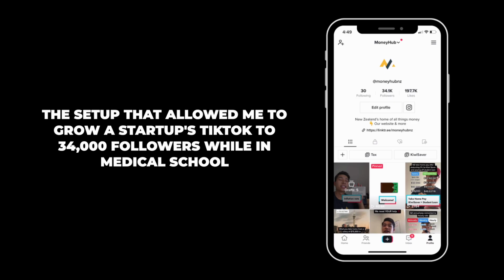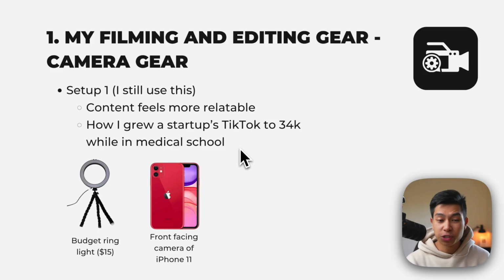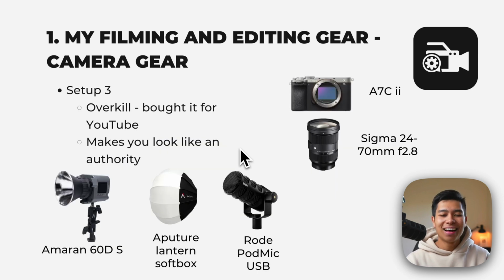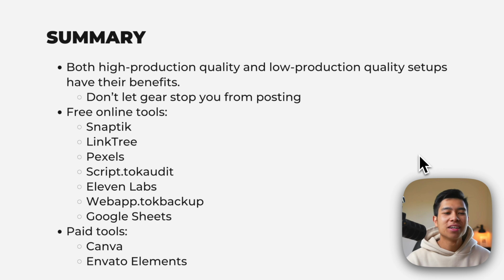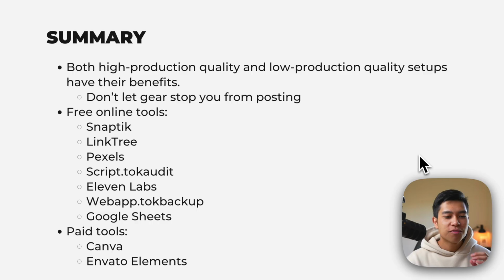Camera Gear & Tools I Use to Grow TikTok Accounts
What camera gear do you need? What free websites and resources can I use to grow on TikTok? What video editing software should I use for short-form content? Does gear matter? In this video, we'll cover these common questions.

Use Google Sheets to analyse your TikTOks (FREE TEMPLATE)

Timestamps:
0:00 Intro
0:27 Be resourceful
1:13 My TikTok camera setups
3:38 My video editing setups
4:30 Does gear matter?
5:16 Free online tools
5:58 Paid content creation tools
9:28 Summary